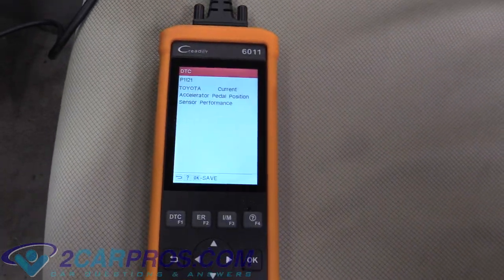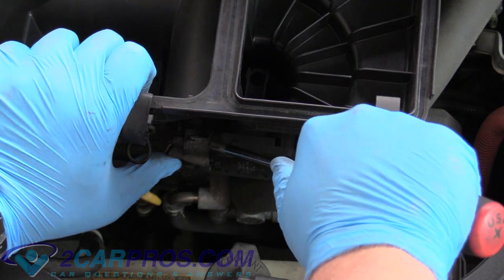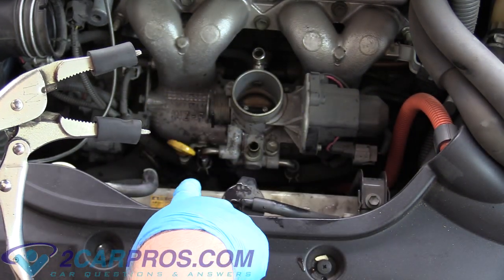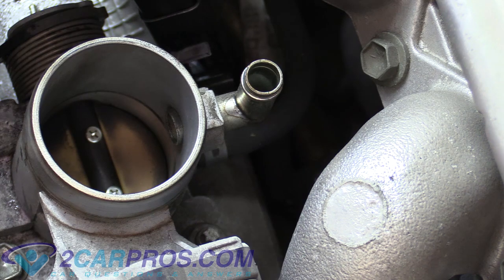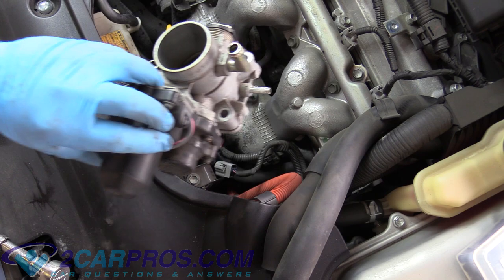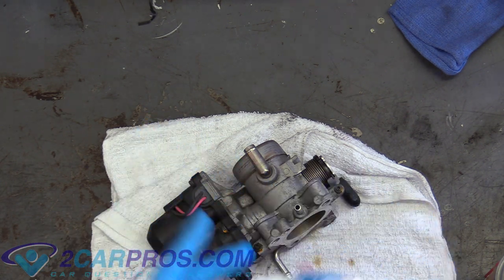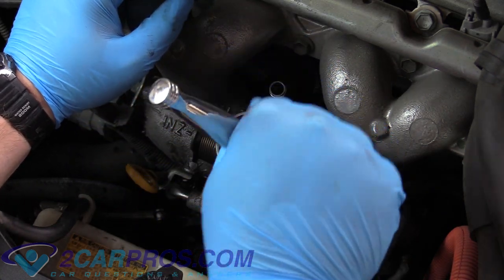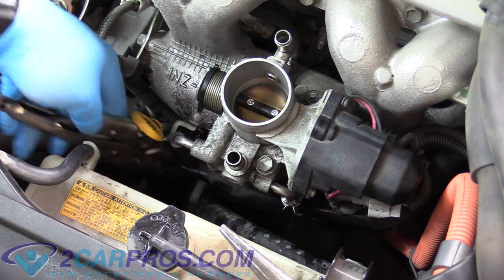How to Service Throttle Body Housing Toyota Prius 2004-2009 FIX Code P1121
Here is a great video tutorial on how to clean and service your throttle body for a Toyota Prius 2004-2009. This is also where to start if your car is throwing the P1121 trouble code. Since this fix is nearly free it is the "go to" for a P1121 throttle pedal positioning sensor trouble code.